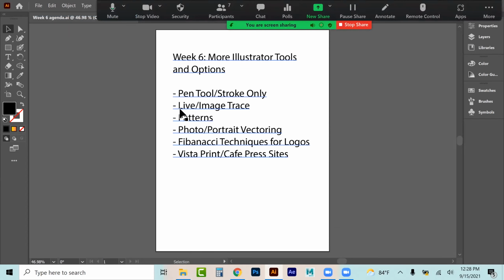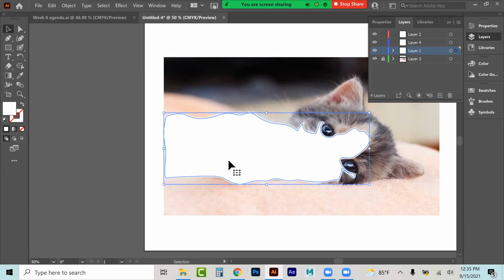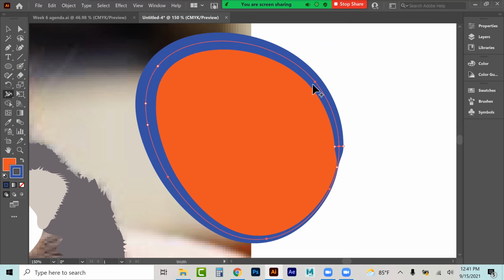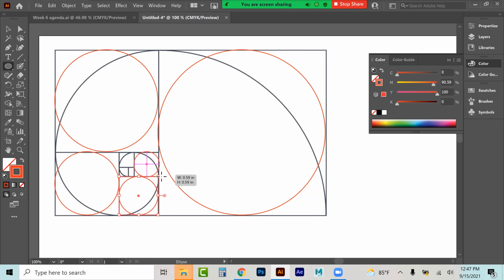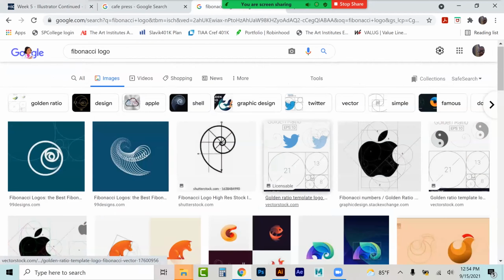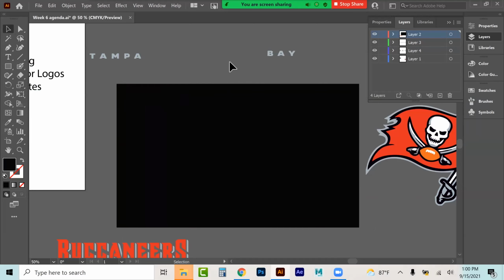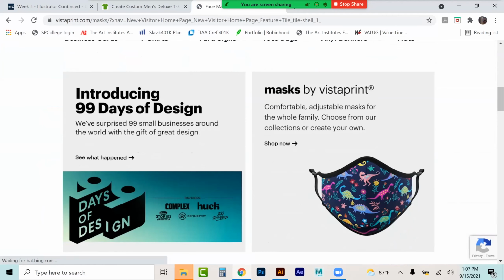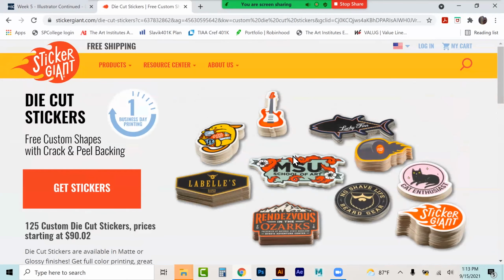Illustrator 101 - Part 4 - Vectoring a Photograph & Logos using Fibonacci (Golden Ratio)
In this tutorial I discuss using Adobe Illustrator to Convert photographs to Vector Art & Creating Logos using Fibonacci (Golden Ratio) techniques and Tools.